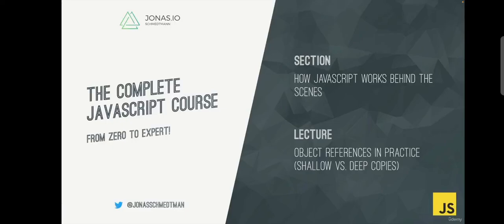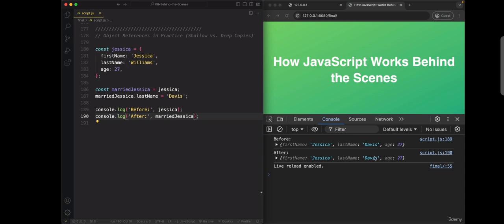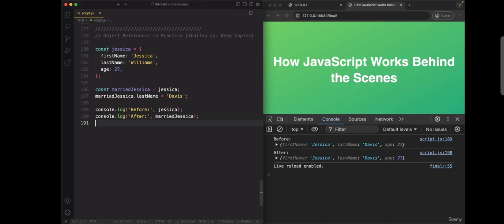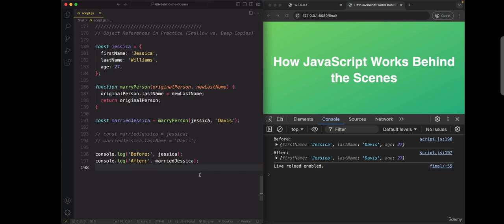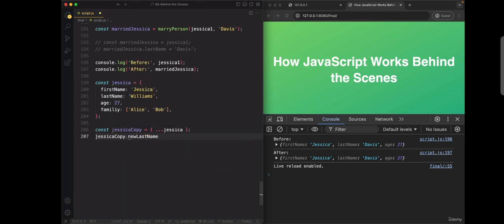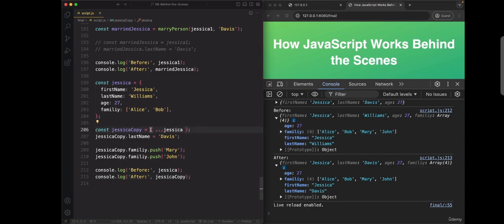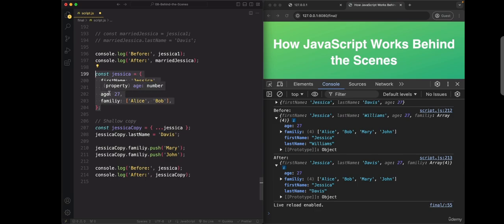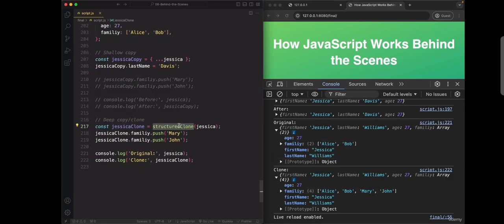Object References in Practice